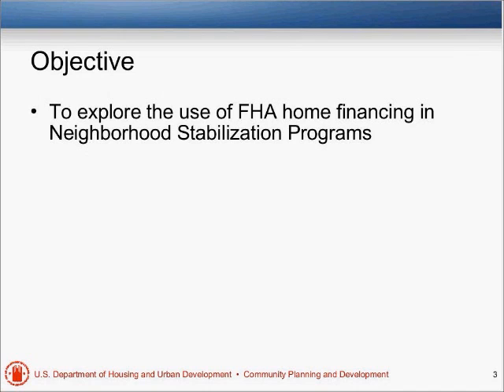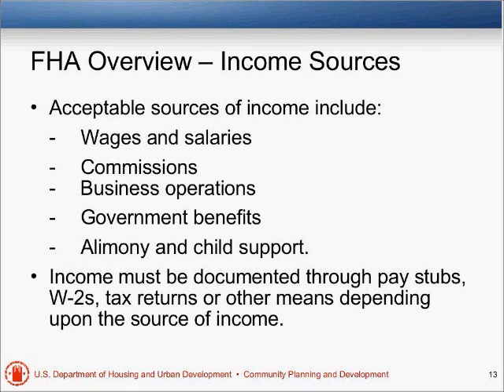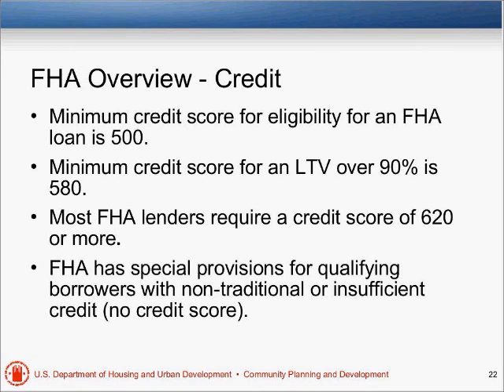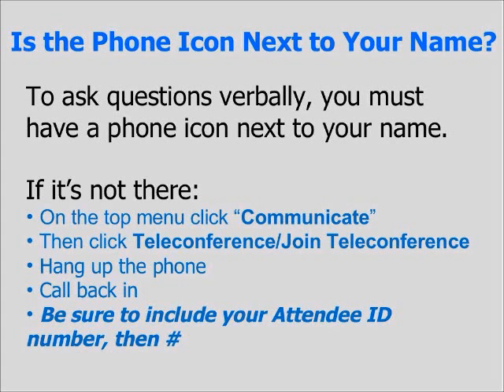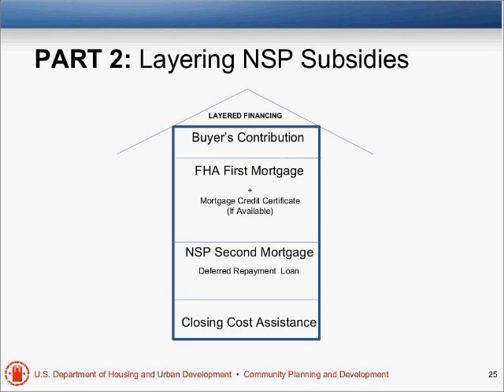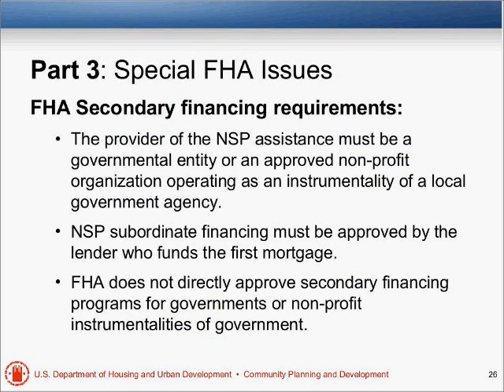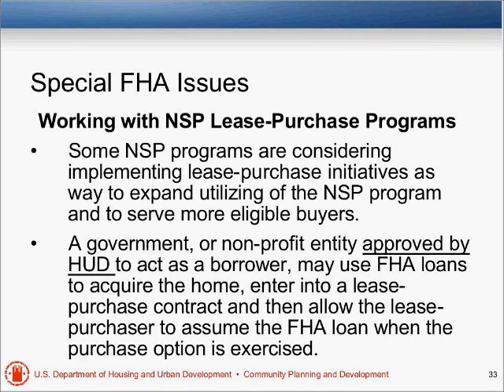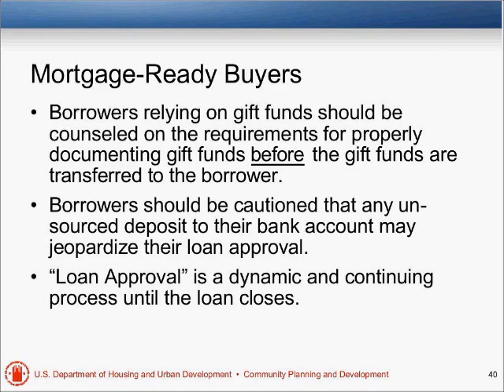FHA Mortgage Insurance Issues Webinar - 6/19/12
This webinar recording from the webinar held on June 19, 2012 is intended for all NSP grantees and their partners interested in guidance on FHA and NSP. The webinar is designed for NSP grantees who use FHA Mortgage Insurance. The presenters cover ways in which FHA programs can be used to support the successful implementation of NSP, including through acquisition, rehabilitation, and resale. In addition, the presenters also address issues surrounding FHA use with NSP, as it relates to lower down payments, payment of closing costs, and bulk and competitive sales programs, among other issues. The webinar is interactive and provides problem solving techniques.